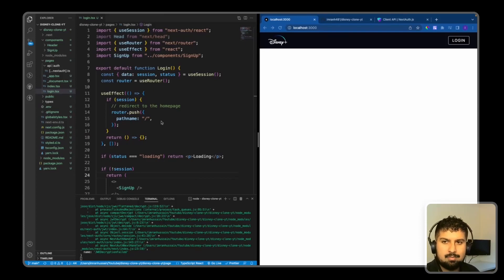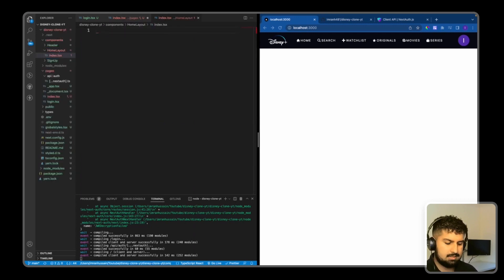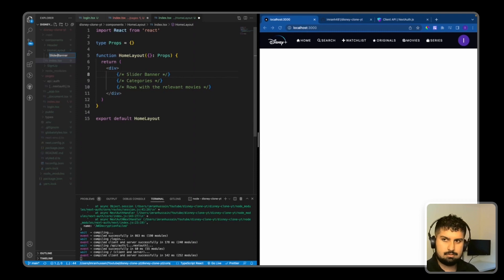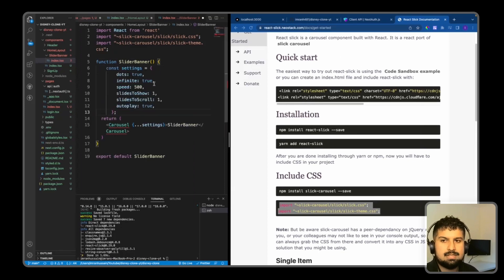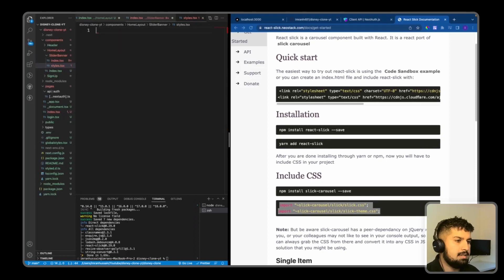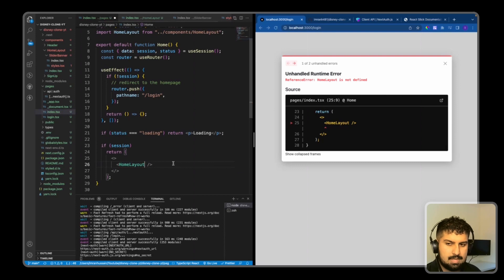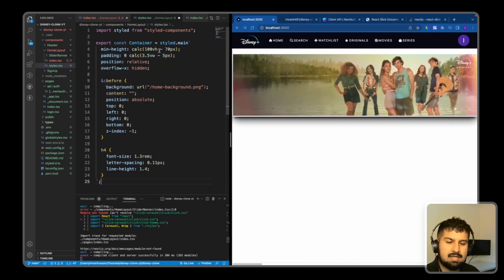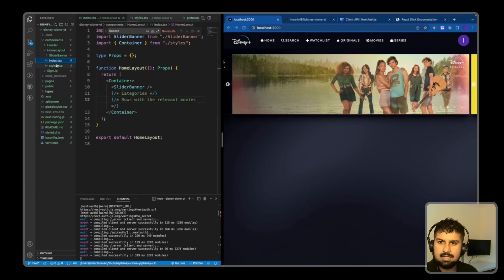6. Create A Slider Banner In React With React Slick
In this video, we will Create A Slider Banner In React With React Slick.

00:00 Add Redirects on the homepage
00:53 Create the home layout component and planning homepage
02:13 Creat Slider Banner component
02:23 Installing React-slick
02:54 Add react-slick settings and add to jsx
05:58 Adding styles to the homepage